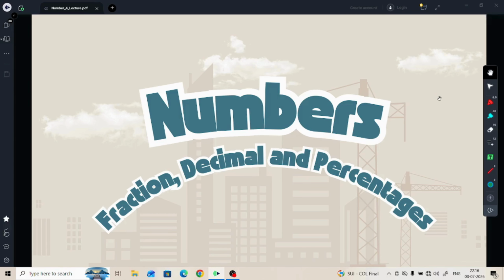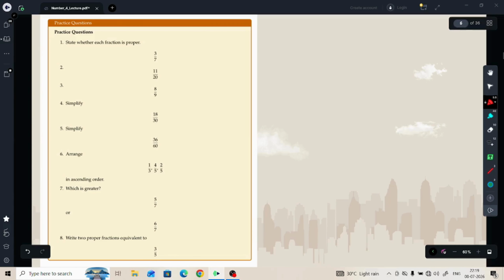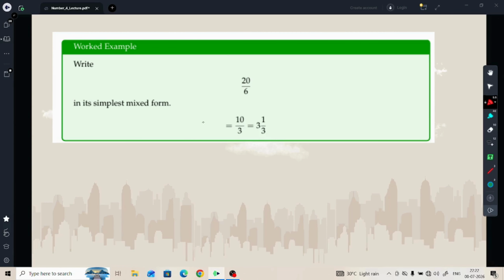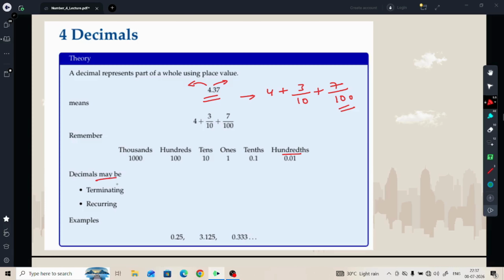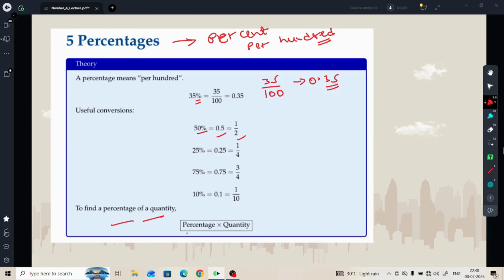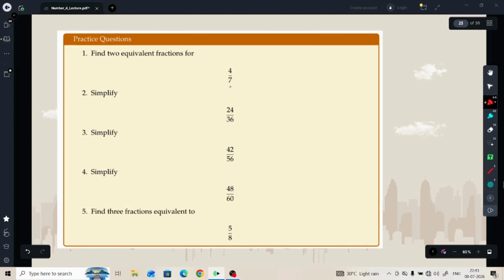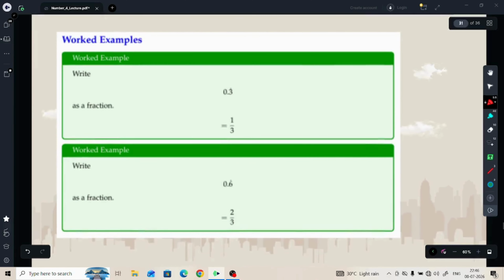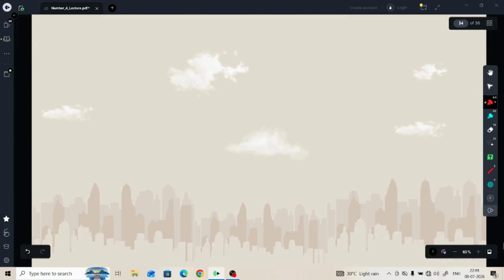IGCSE Mathematics 0580 | Numbers | Fractions, Decimals & Percentage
Master Fractions, Decimals, and Percentages in this complete mathematics lesson! Whether you're a school student, preparing for competitive exams, or simply want to strengthen your mathematical foundation, this video explains every concept in a simple and engaging way.

In this video, you'll learn:

Understanding Fractions
Converting Fractions to Decimals
Converting Decimals to Percentages
Percentage Calculations
Easy Conversion Tricks
Solved Examples
Common Mistakes to Avoid
Practice Questions

This lesson is perfect for students following CBSE, ICSE, IGCSE, IB, Cambridge, GCSE, and other international curricula.